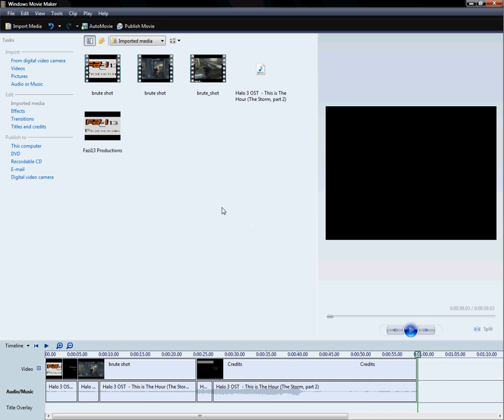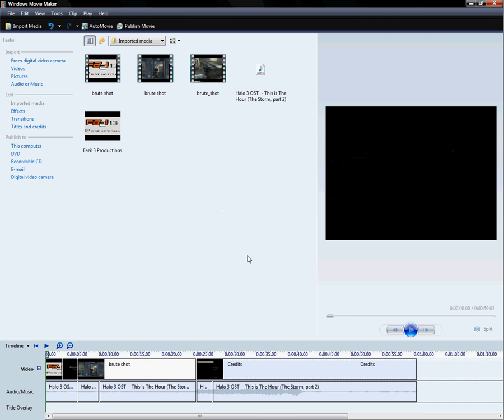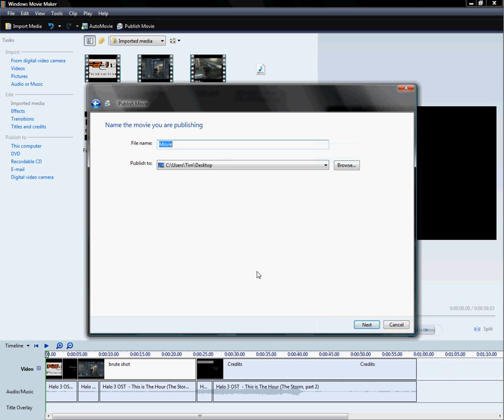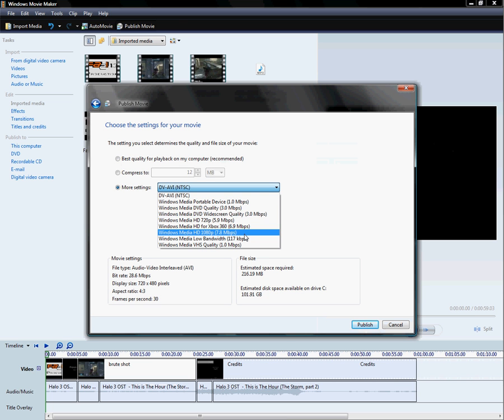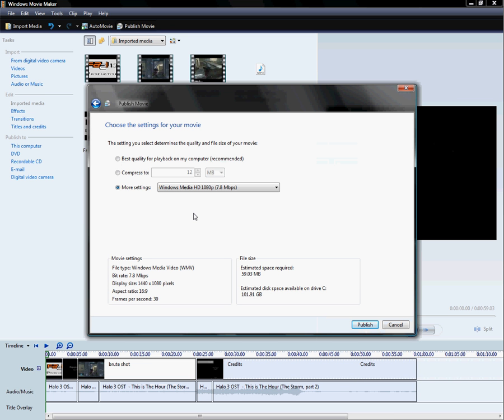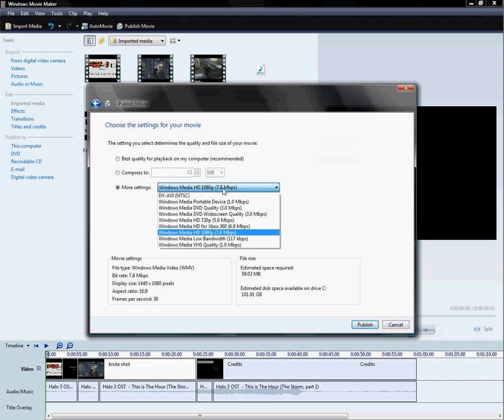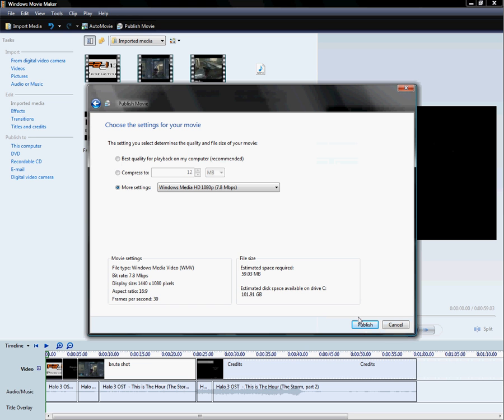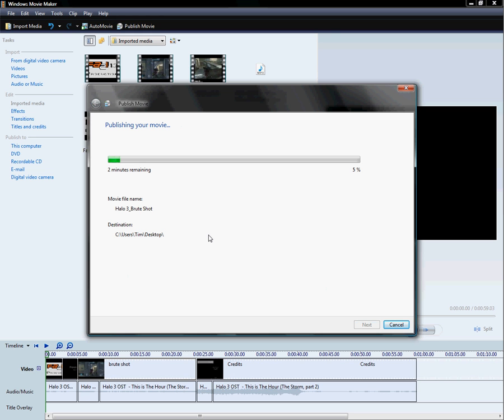How to get QUALITY videos with Windows Movie Maker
This shows how to get the highest quality video for windows movie maker.

The setting I chose is:
Windows Media HD 1080p (7.8 Mbps)